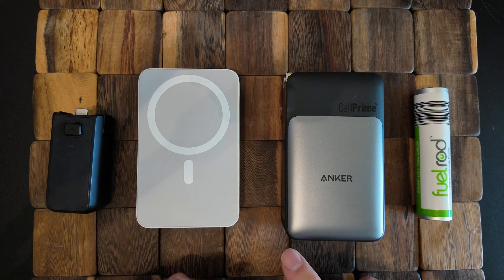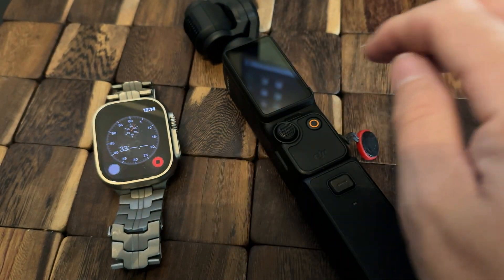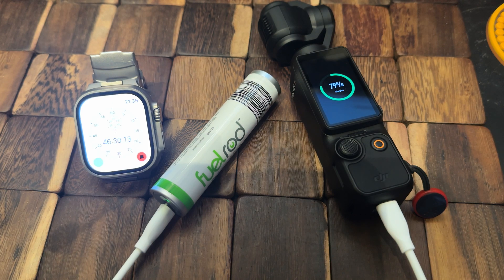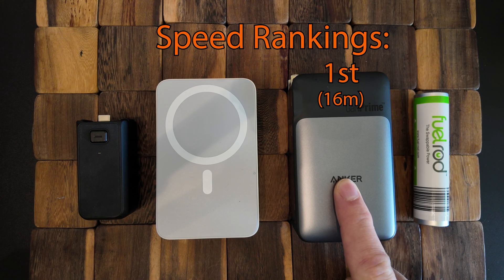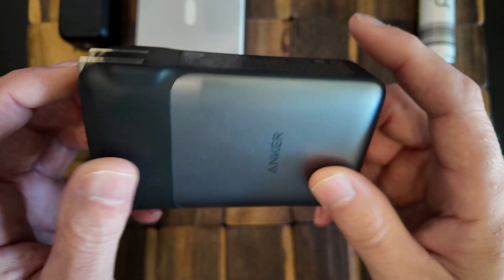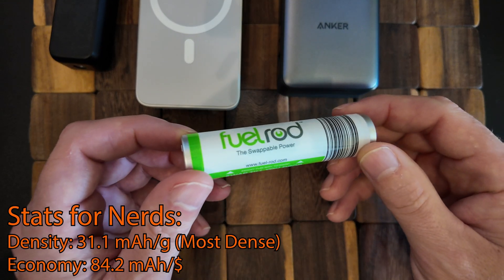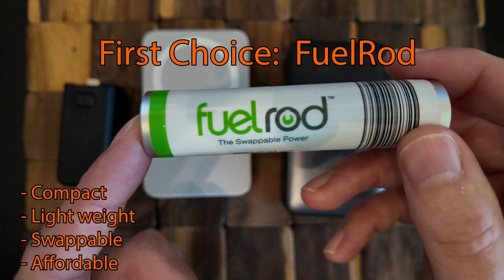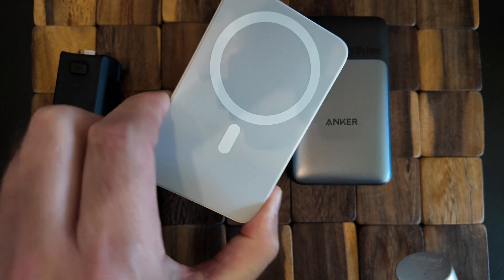DJI Pocket 3 Power Bank Speed Test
Which power bank can charge the DJI Osmo Pocket 3 from 20% to 80% the fastest? And is speed alone the only criteria for choosing a power bank? All will be revealed in this week's video.